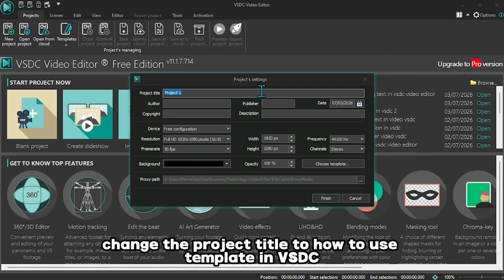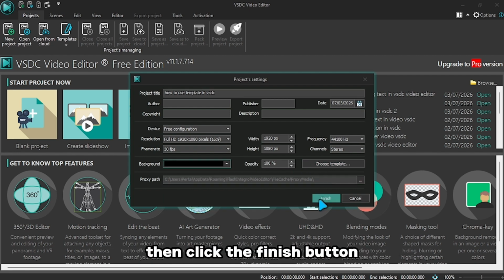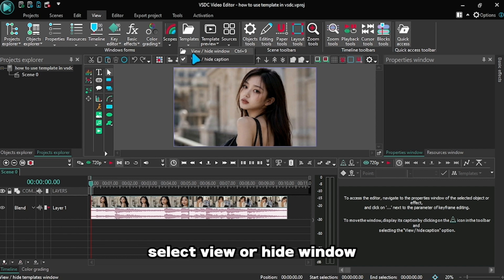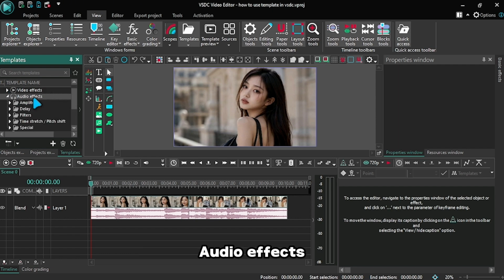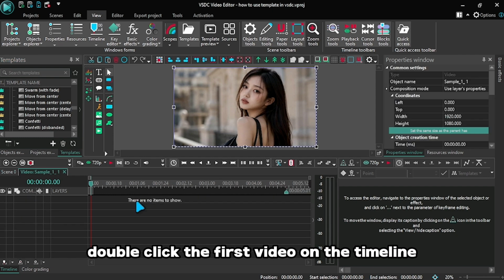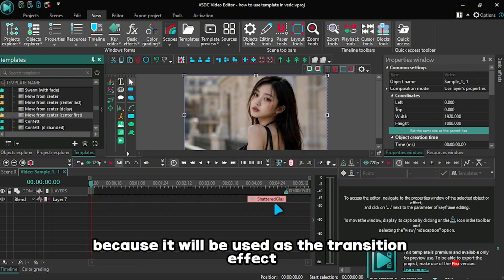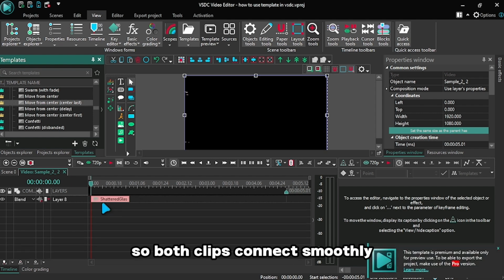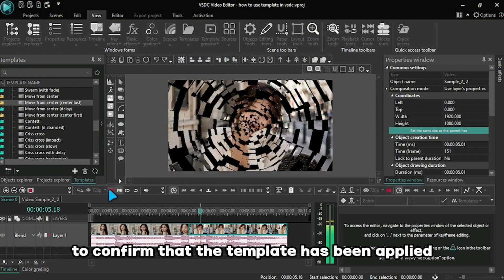How To Use Template in VSDC (𝟮𝟬𝟮𝟲) | BEST FULL GUIDE | NO Yapping, To The Point! | FAST & EASY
(𝟮𝟬𝟮𝟲) Learn How To Use Template in VSDC in this video (NO YAPPING + 100% WORKS!) | EASY FULL GUIDE, Everything You Need To Know! | Use Template in VSDC